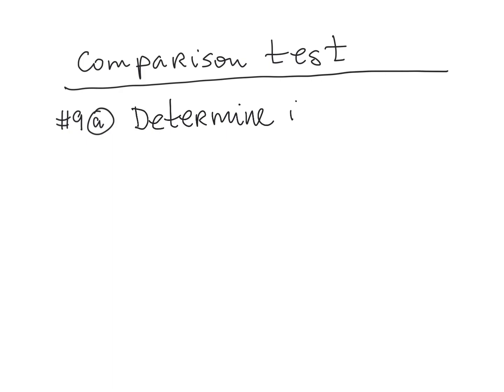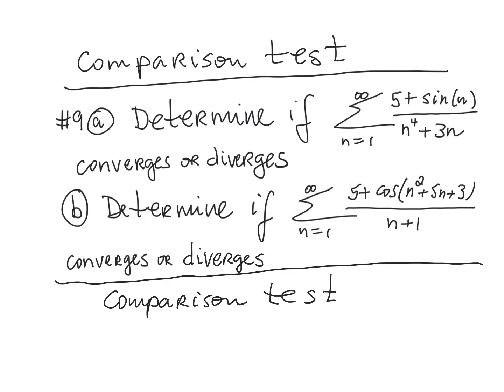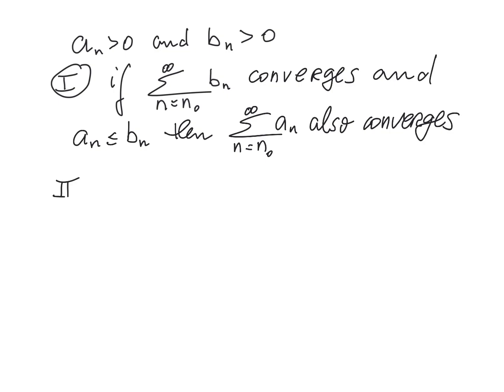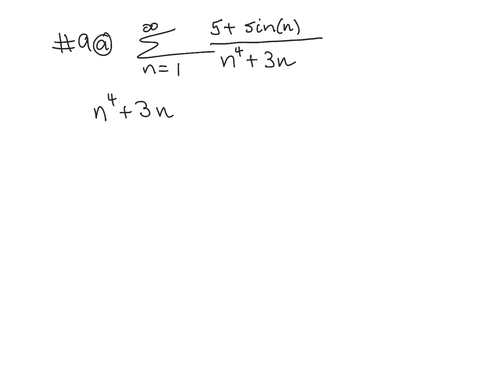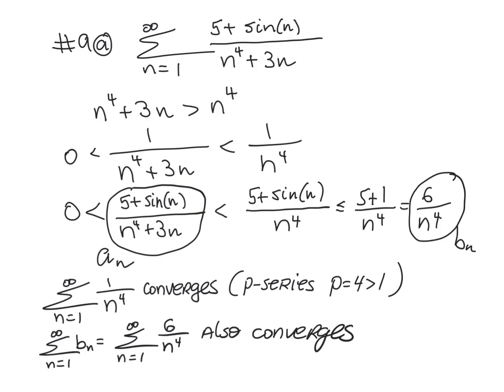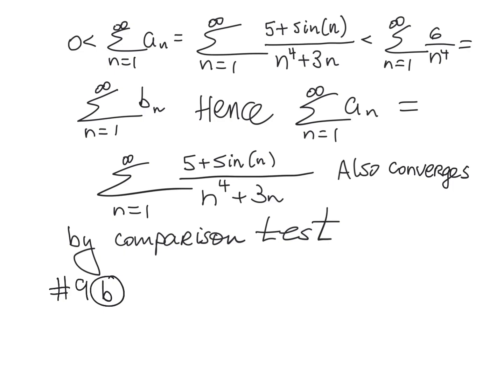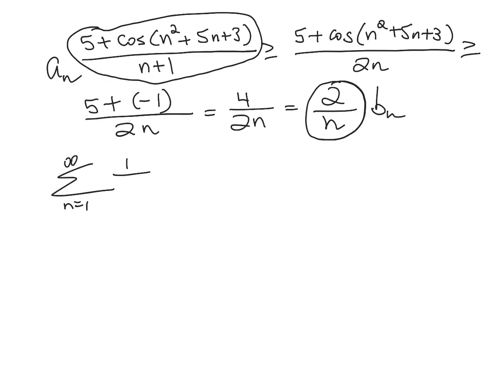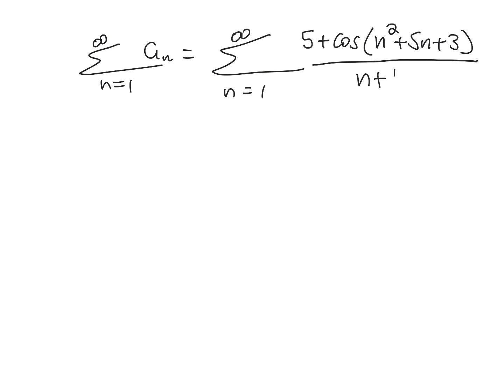Comparison test 9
Comparison test, infinite series, calculus, calculus 2